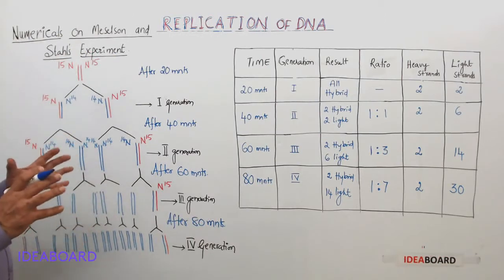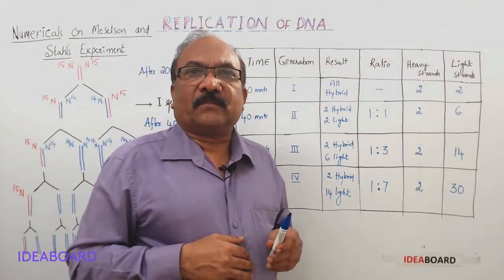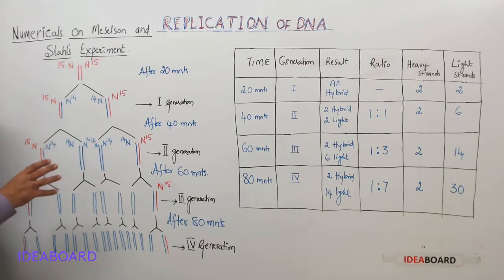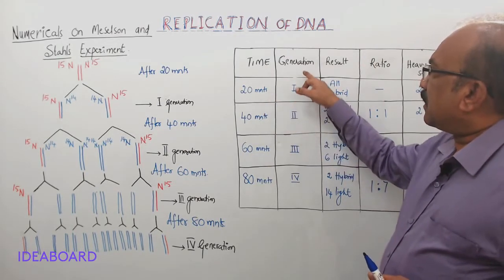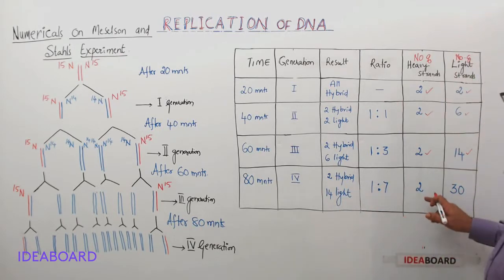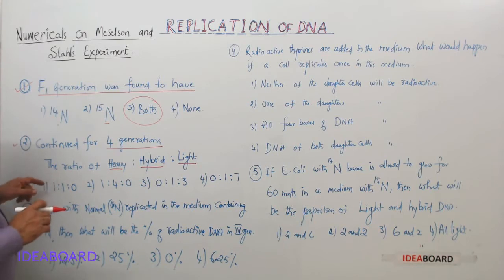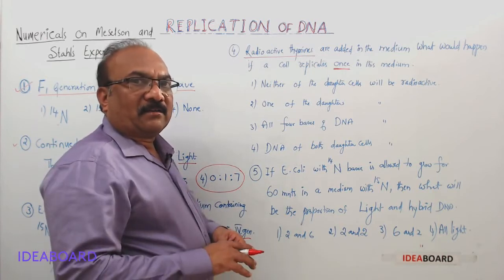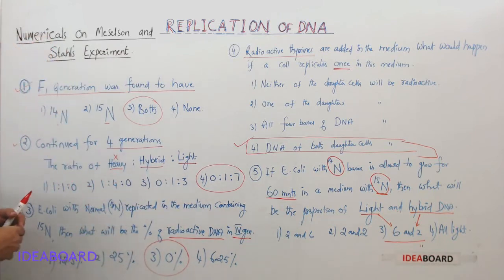DAY 55: NUMERICALS ON MESELSON AND STAHL EXPERIMENT